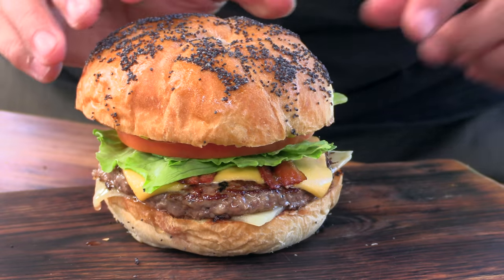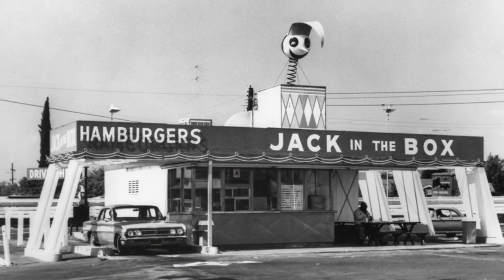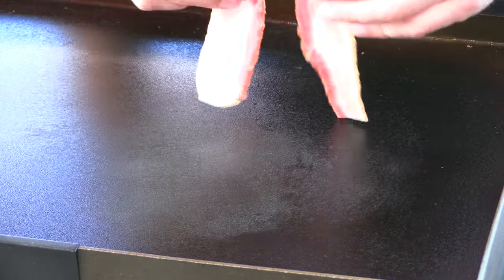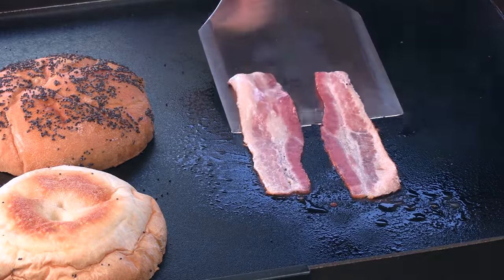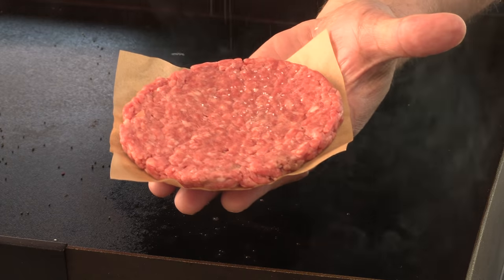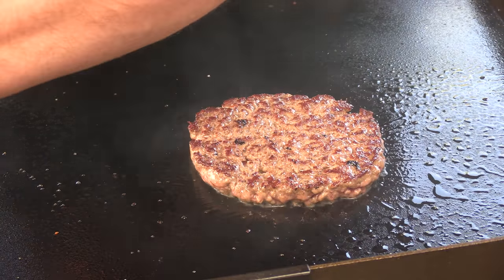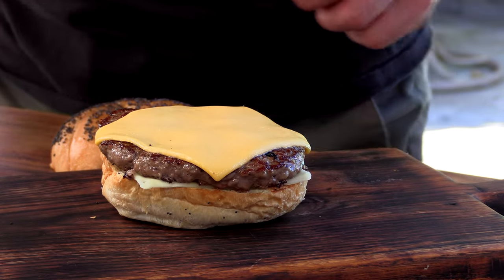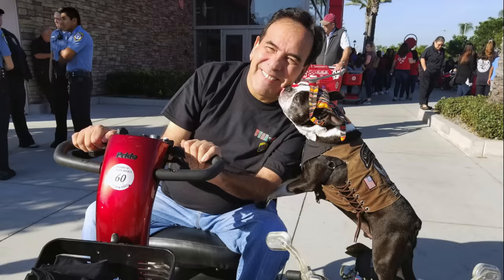Bacon Cheeseburger Supreme Recipe! | Jack in the Box Copycat! | Ballistic BBQ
The Bacon Cheeseburger Supreme is a burger that Jack in the Box had on their menu back in the 1980s.  Long gone now, but the memory lives on here on YouTube.  This video is a fundraiser for ALS, so please consider donating to help find a cure for this terrible disease.  Thank you!
00:00 Intro
01:10 Cooking the bacon
01:30 Toasting the buns
02:13 Seasoning and cooking the hamburger patty
03:10 Dressing the buns
03:21 Building the Bacon Cheeseburger
Burger Gear Picks:
ThermoWorks thermometers:
ballistic bbq American cheese fast food. How to cook a hamburger. How to cook a cheeseburger. How to grill a cheeseburger. How to grill a hamburger. How to make a hamburger. Easy hamburger recipe. best hamburger recipe. Ballistic BBQ Burger. Ballistic BBQ Cheeseburger. Copycat Burger. Copycat Cheeseburger.  Wood Fire Cooking. Easy BBQ burger. First we feast. FWF. The Burger Show.  FirstWeFeast. smashburger. onion burger. stone cold burger. fresh burger. cheeseburger. blackstone griddle. Rib burger recipe. Texas burger. Onion burger. Sid's diner. Sonic. McDonalds. Burger King. Whopper. ballistic burgers copycat burger recipe